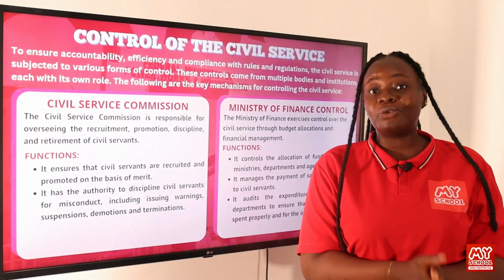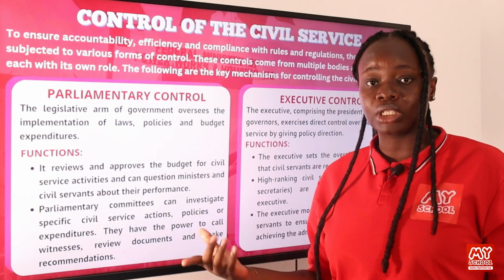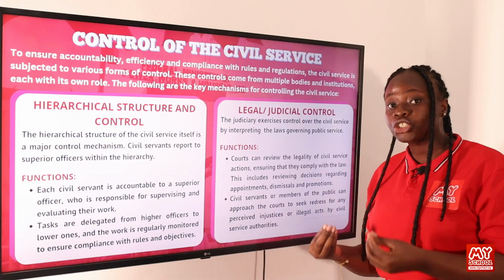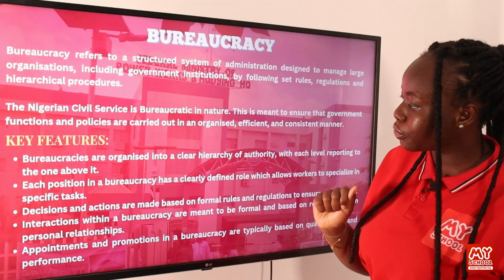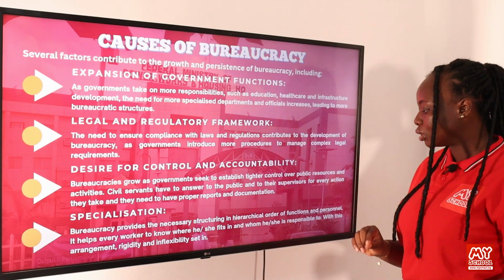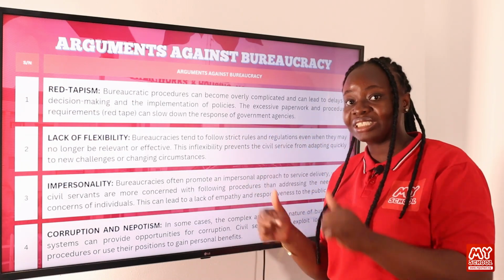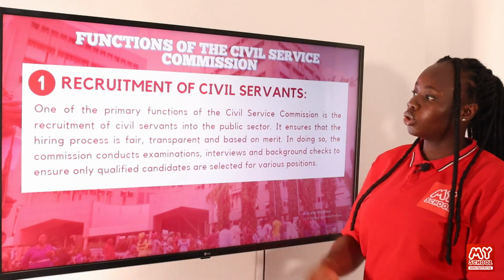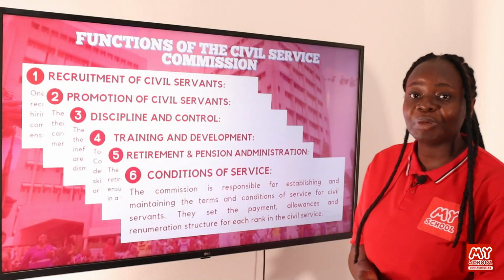The Civil Service - PART 2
In this video, we will continue discussing: "The Civil Service". We'll discuss:
1. The Control of the Civil Service
2. The Concept of Bureaucracy
3. The Civil Service Commission and its Functions
4. The Police Force - Its Structures, Functions and Problems
5. The Ombudsman or Public Complaints Commission (its Functions/ Importance and Limitations).

Then we will review some JAMB and WAEC past questions to solidify our understanding of the concepts discussed in the lesson.